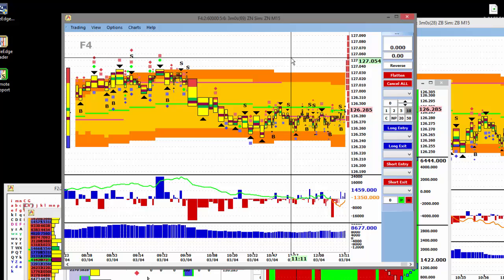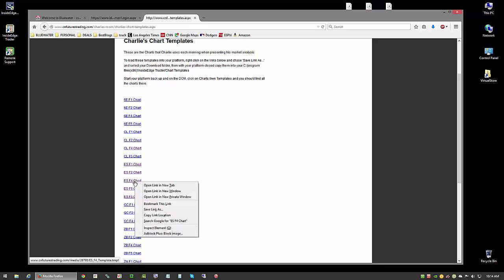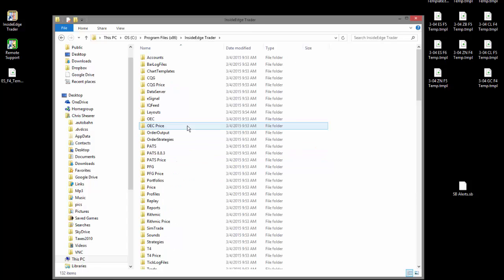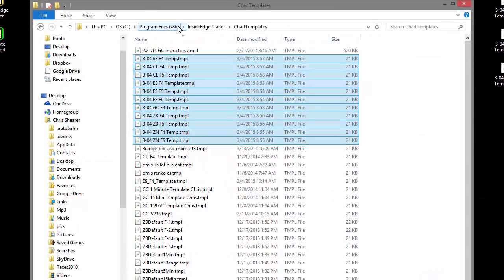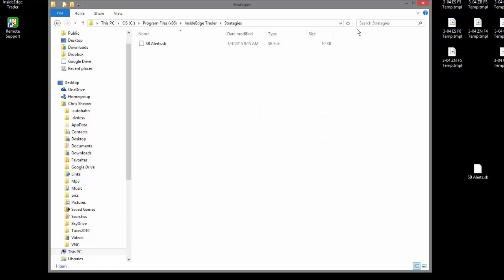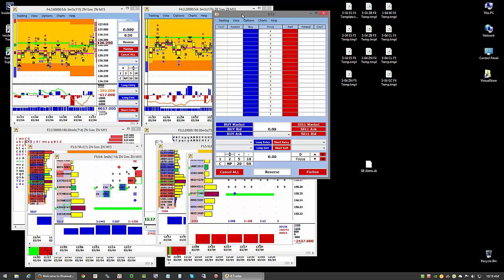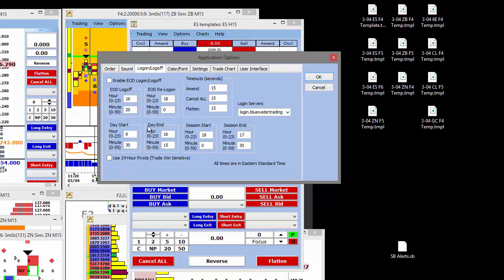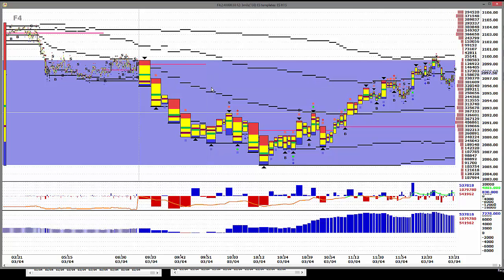3-4-15 Training Session Excerpt - Chart Templates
Downloading and importing chart templates